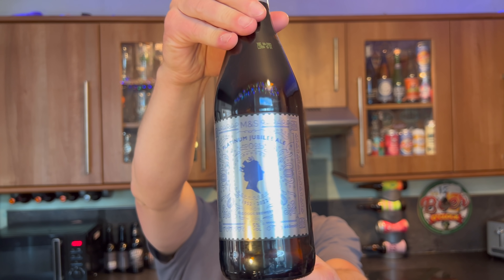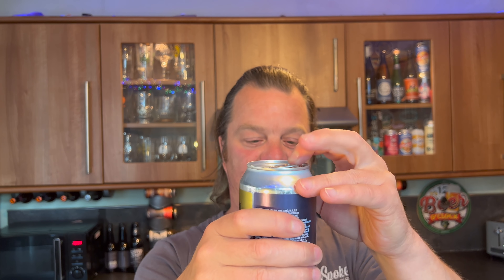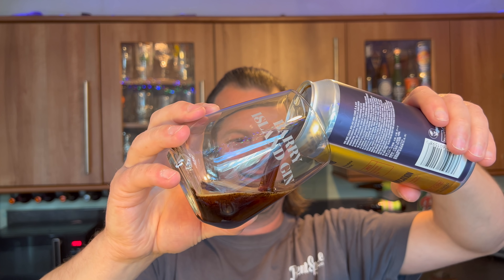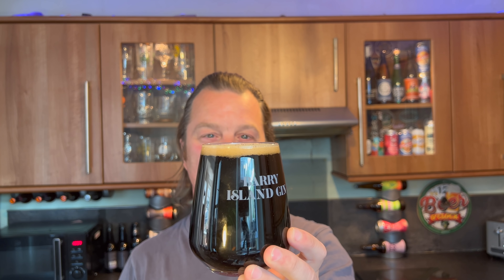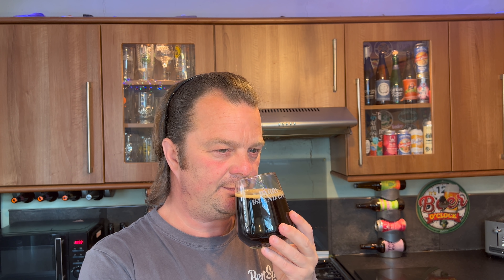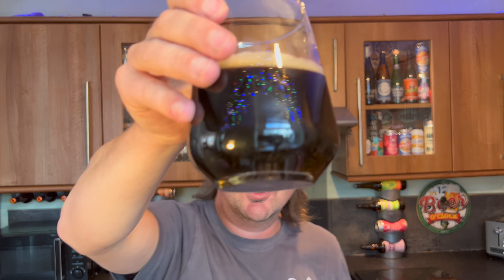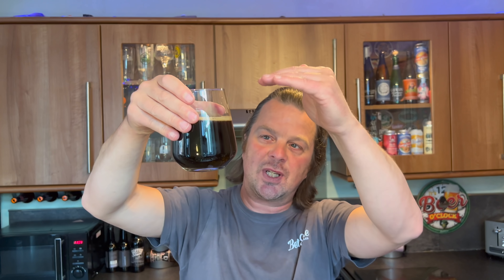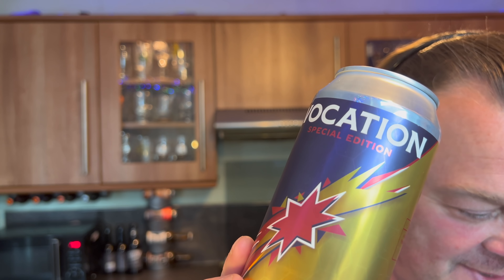M&S Vocation Honeycomb Chocolate Stout By Vocation Brewery | M&S Craft Beer Review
Recorded In 4K Ultra HD Real Ale Craft Beer Reviews M&S Vocation Honeycomb Chocolate Stout By Vocation Brewery | M&S Craft Beer Review